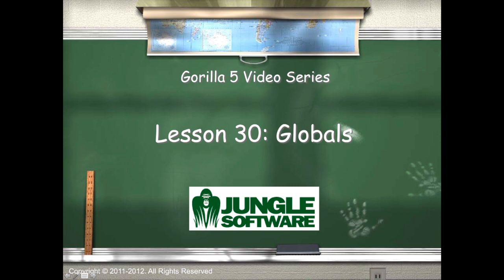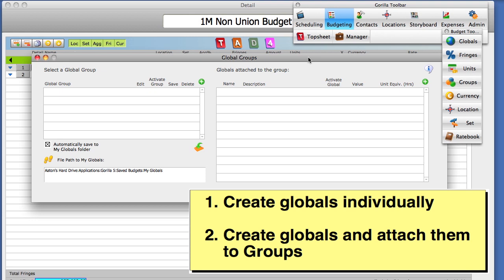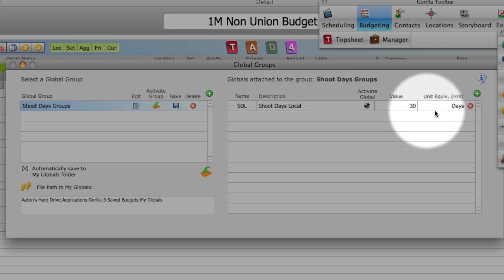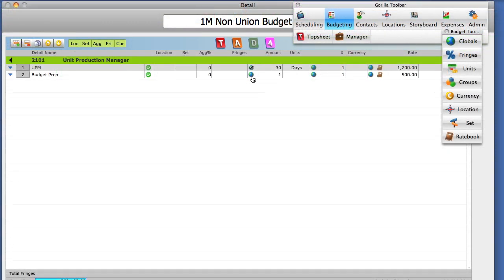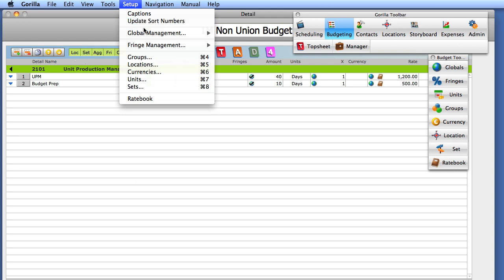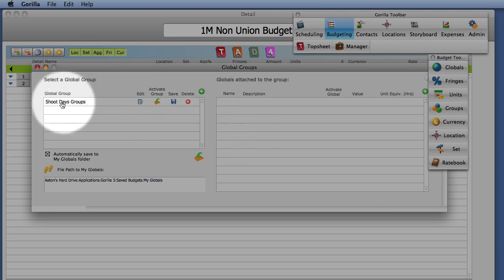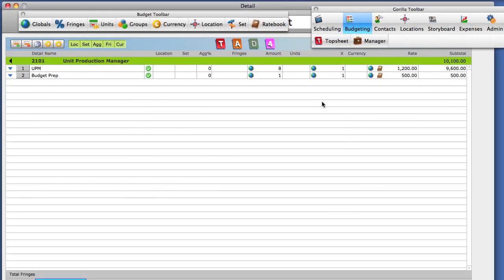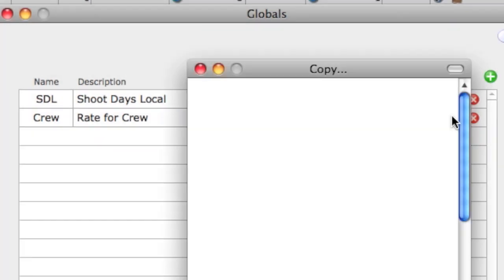Gorilla 5: Lesson 30 - Budget Globals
Learn how to create globals and use them in your budget. Also learn how to save and load Global Groups so you can load globals into any Gorilla budget.